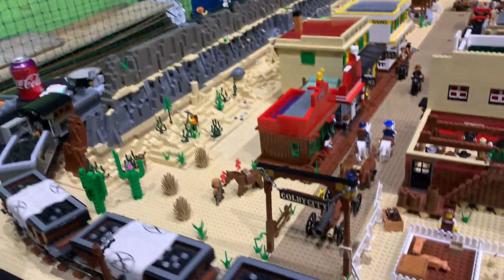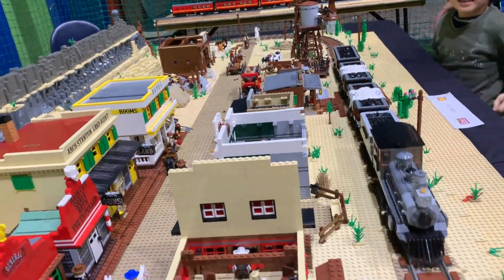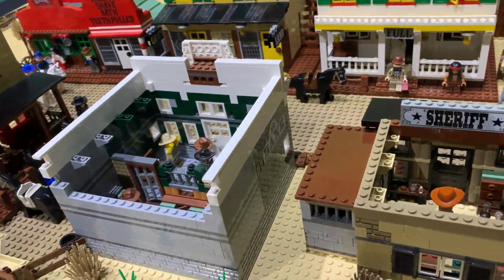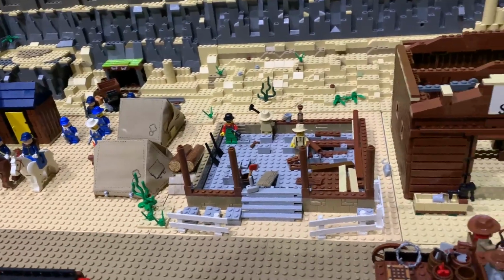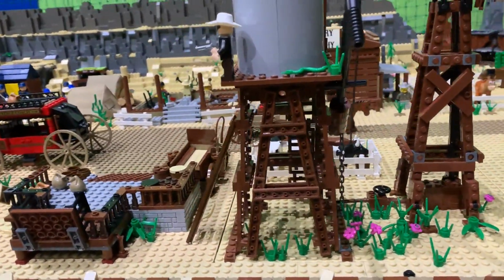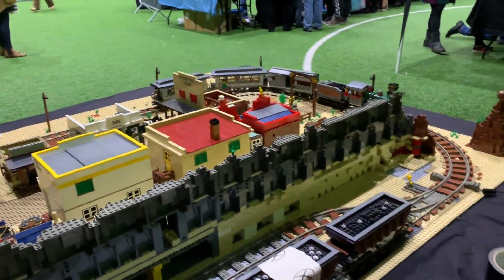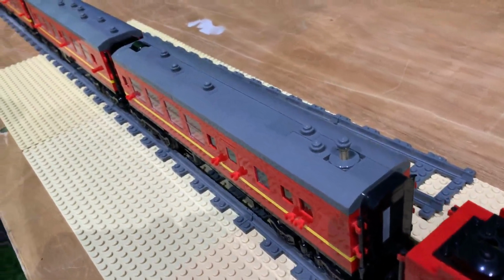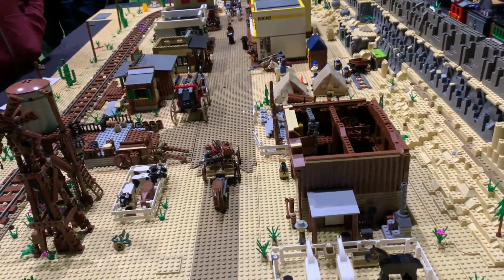S4:E9 : Jerry Roberts and the Lone Ranger’s Colby City • Bristol Brick Show 2019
Please support the Animoji Menagerie ! 🐙🦊🐼🐭🐷🐵🐯👽🤖🥶🐱🐔🦒

Help us get the rumoured LEGO Star Trek set!

Captain Mutant talks to Jerry Roberts about his imaginary recreation of Colby City, the town featured in Disney’s The Lone Ranger, at the Bristol Brick Show 2019.